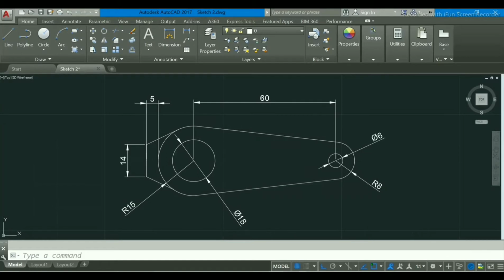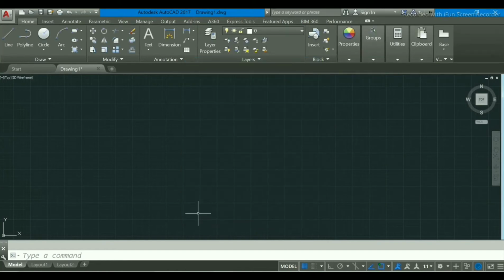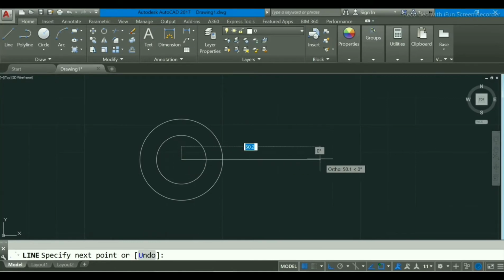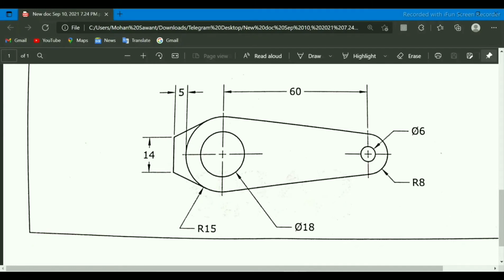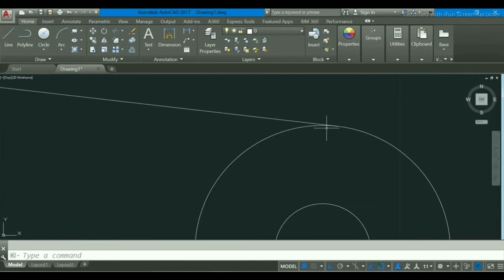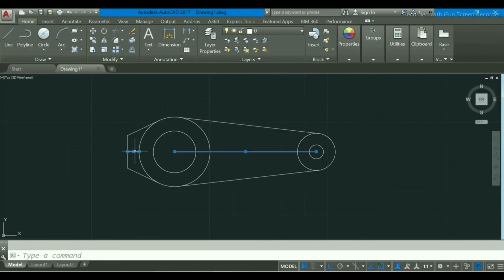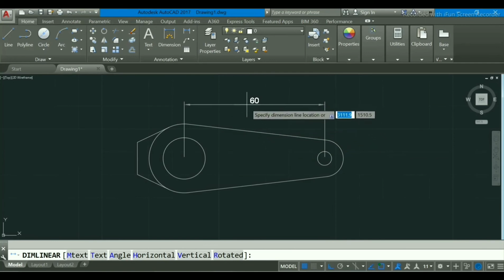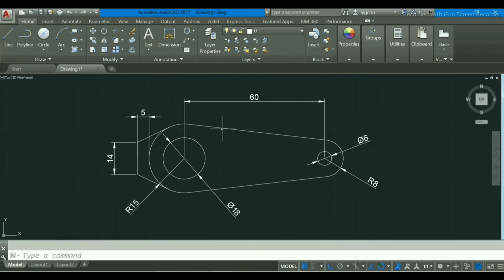AUTOCAD (2D) FOR BEGINNER | AUTOCAD PRACTICE SKETCH 2 | AUTOCAD BASIC TUTORIAL | ENGINEERING STUDENT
In this AutoCad Tutorials we have Created Practice sketch drawing in autocad and explained AutoCad Interface , use of command in AutoCad , AutoCad Drawing Units , zoom in and zoom out , circle command , use of shortcut keys in autocad for giving different commands , spacebar is used for repeating commands , trim command for deleting unnecessary lines . In this tutorial we have explained how to plot dimension .

I have uploaded Dimension for this AutoCad Practice Sketch Tutorial In google drive , please click on below link

Please Download free Autocad 2019 Software by clicking on this below link , you will be redirected to autodesk official website .

We are giving our full best and sharing our complete knowledge , so that you will learn AUTOCAD in a complete way and also we will be providing more example videos which are using in our real life.